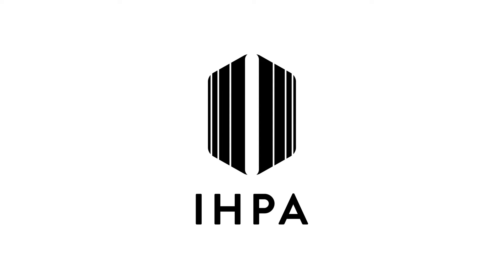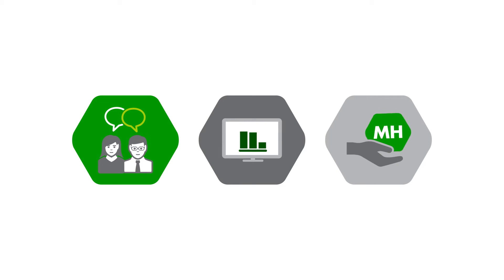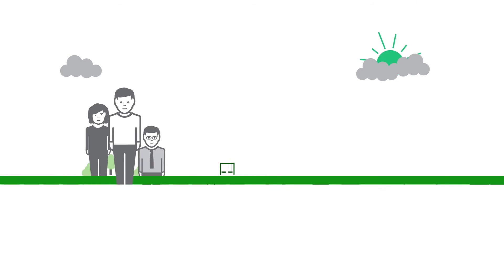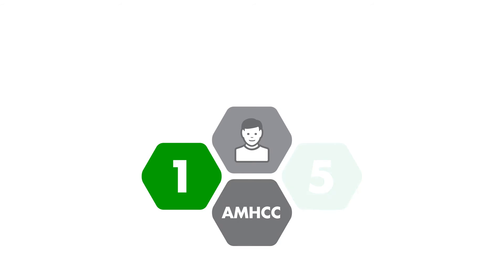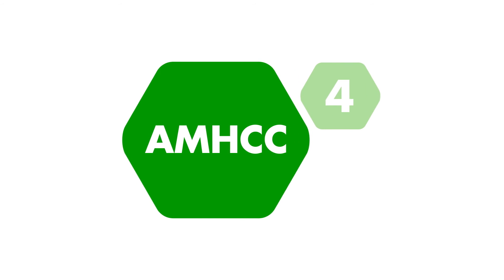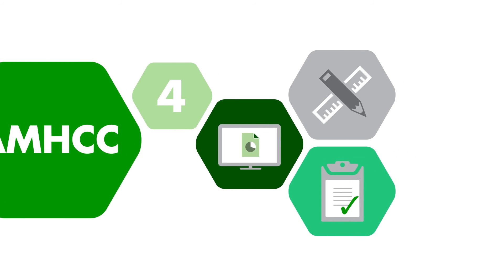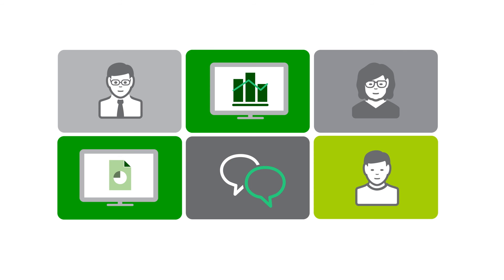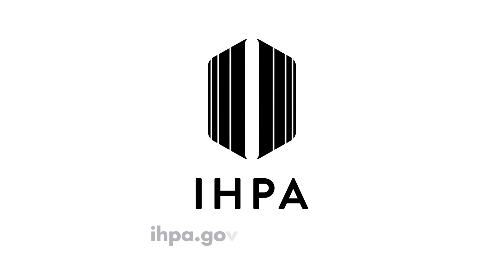Australian Mental Health Care Classification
An animation explaining the process involved in developing the Australian Mental Health Care Classification (AMHCC), created by the Independent Health and Aged Care Pricing Authority.

Note: On Friday 12 August 2022, the Independent Hospital Pricing Authority (IHPA) commenced a formal transition as its functions were expanded to include the provision of costing and pricing advice on aged care services and the agency renamed to the Independent Health and Aged Care Pricing Authority (IHACPA).